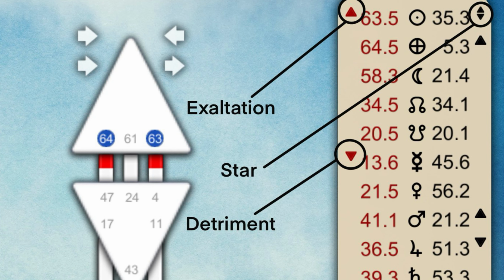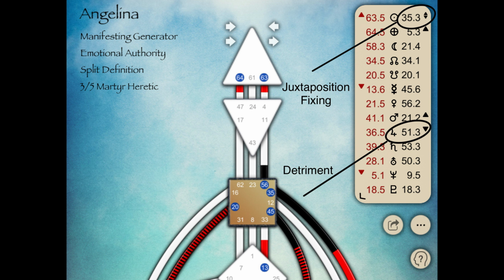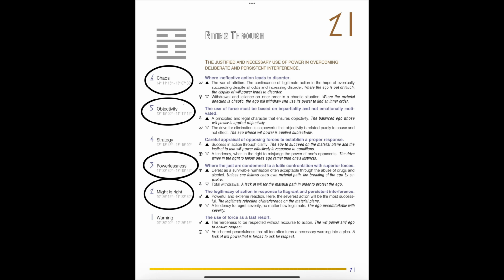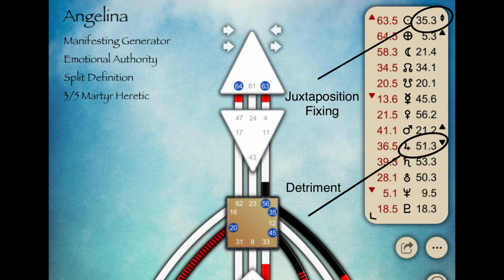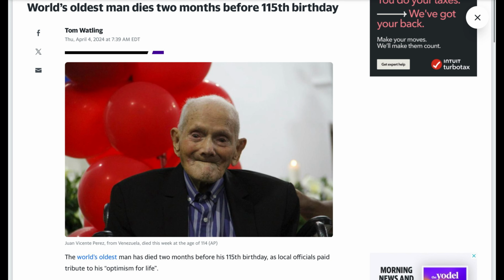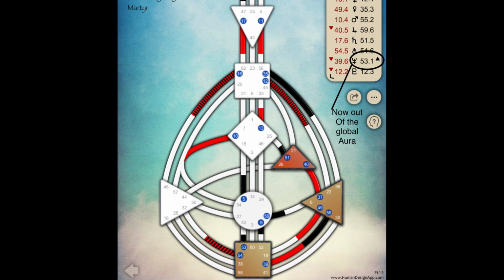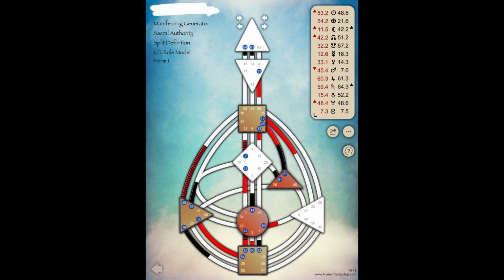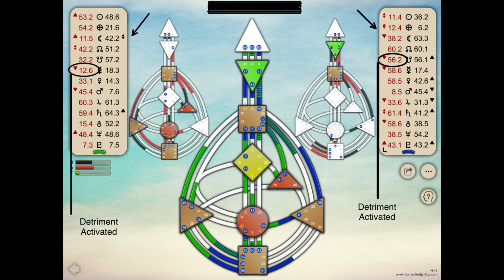What do Arrows and Stars in a Bodygraph mean in Human Design? Exaltations and Detriments explained.